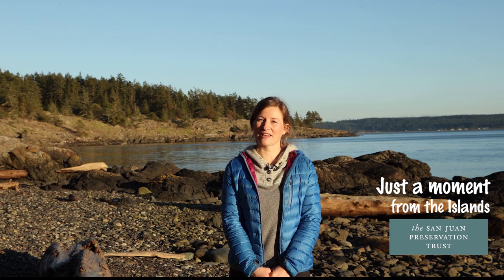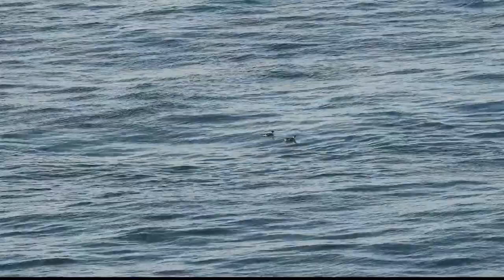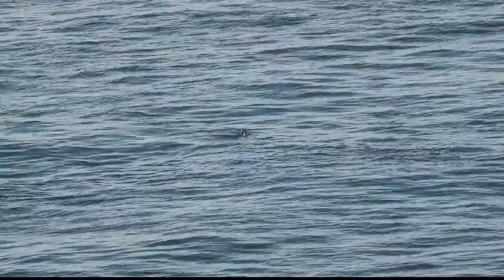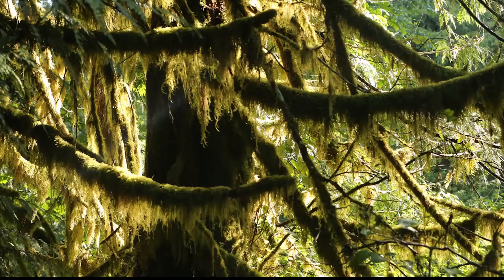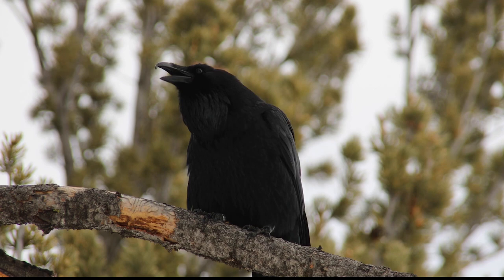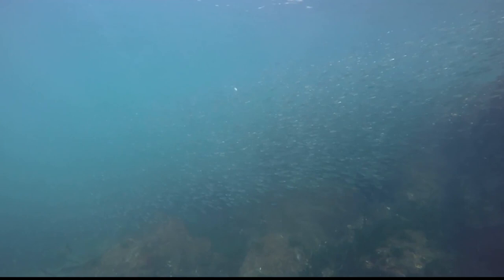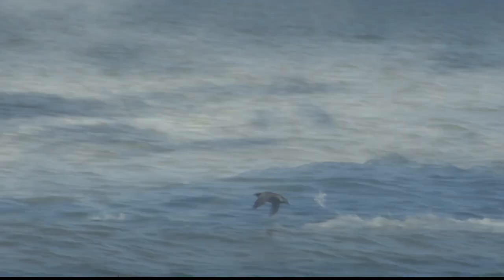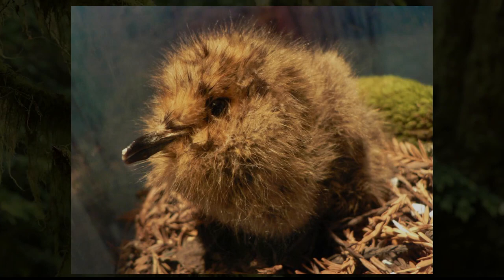Michelle Savoie explains Marbled Murrelet ecology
Michelle spent two seasons working for the US Forest Service Marbled Murrelet At-Sea population survey team and currently works as a Protected Species Observer, monitoring Marbled Murrelets (MAMUs) and marine mammals. She is fond of this endangered seabird, especially when witnessing them 'Keer' (vocalize) to one another.

Marbled Murrelets show the ecological connection between land and sea— as they feed on forage fish (such as sand lance) in the Salish Sea while nesting in scarce old growth forests as far away as the Olympic Peninsula some 40-60 miles from where they feed in the islands. Researchers have not found murrelet nests in the San Juan Islands, but the islands appear to be especially important for foraging murrelets— both adults and juveniles newly-arrived at sea. Learn more about these hardy yet endangered seabirds.

The San Juan Preservation Trust works with our local communities and people like you to permanently conserve and care for special places throughout the San Juan Islands.